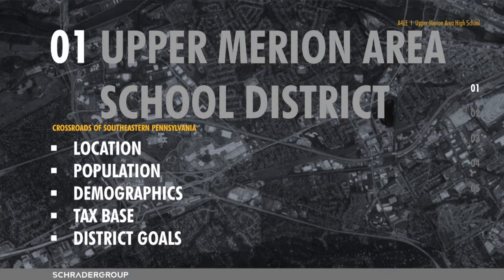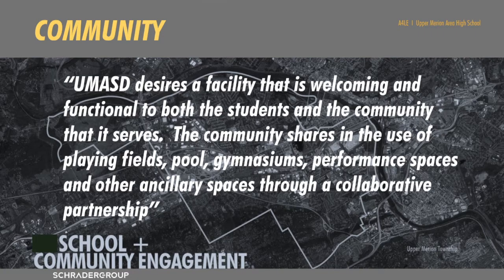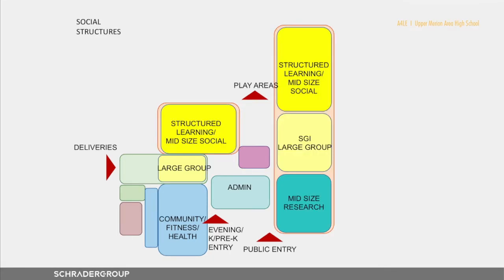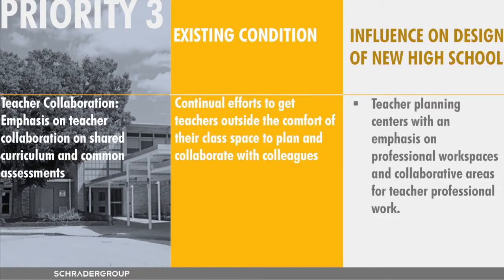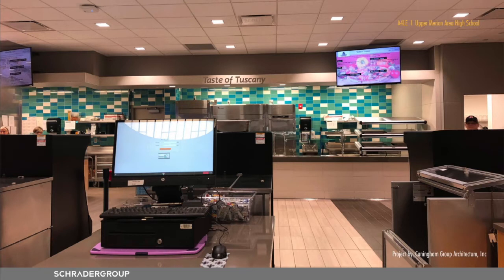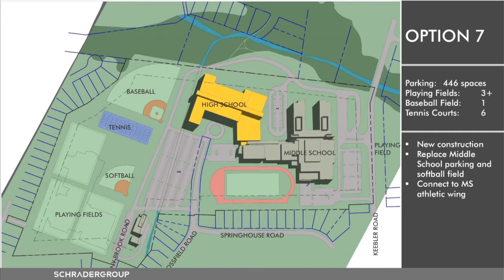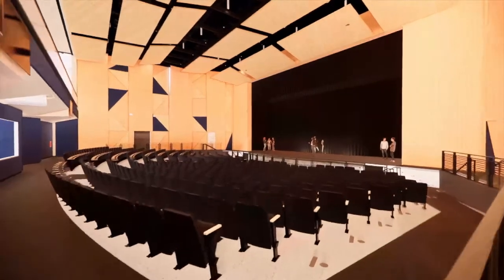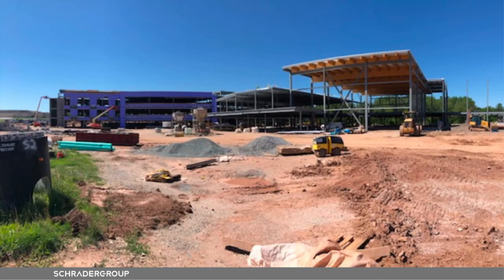Designing for the Next Generation of Student Learning to Prepare Them for the World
Association Days 2021
East Conference: Northeast Region, Southeast Region, Virginia Chapter
Inside the Mind of the Learner